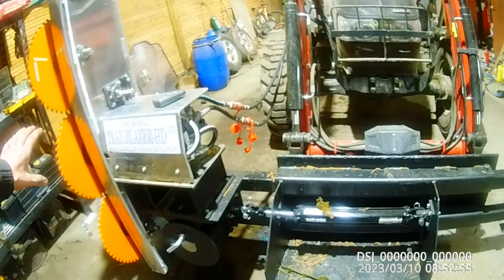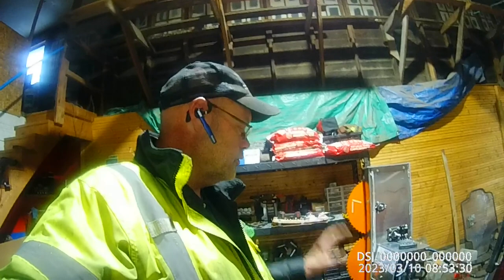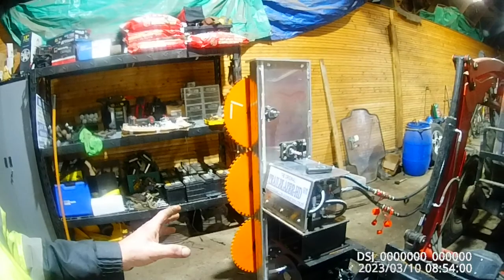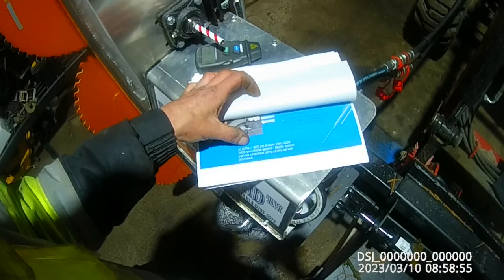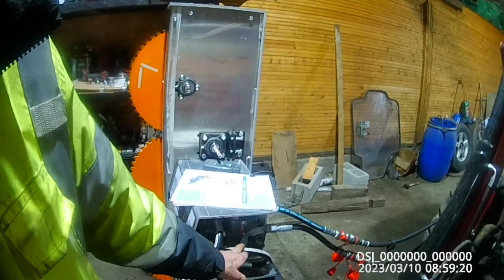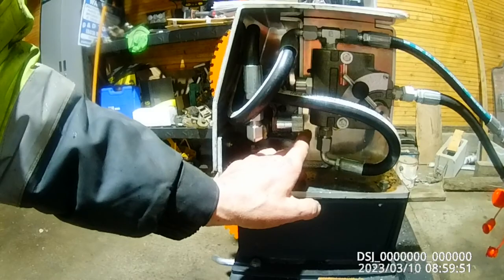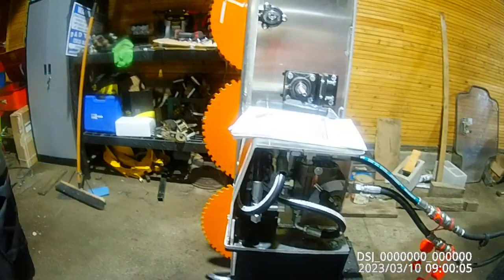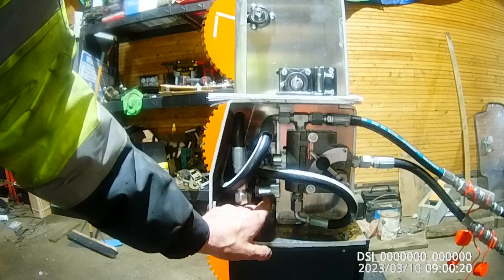Original Trailblazer HD delivery and set up video 1 of 2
We bought the Trailblazer HD from: Stout Designs, LLC. – 2710 Oak Tree Cove – Benton, AR 72019 this company has been great to work with.  They have excellent customer service and well built products.
We bought the attachment to Purn in our hazelnut orchards.  This is an over view of delivery and set up.  Video 2 will show the trailblazer in action in our hazelnut orchard here in Newberg, Oregon.